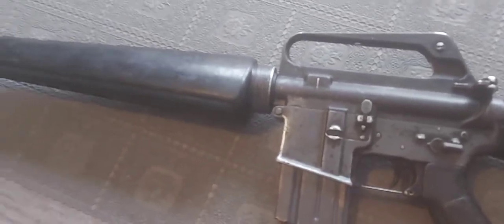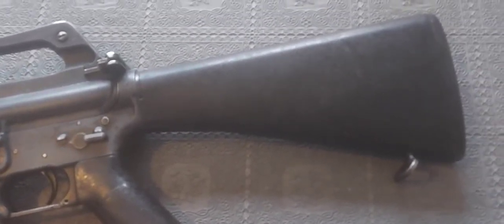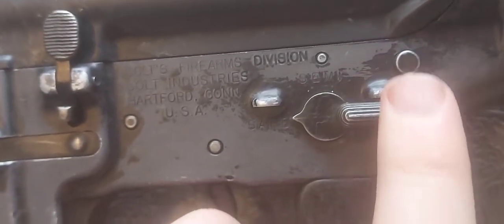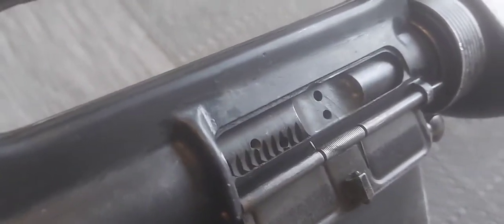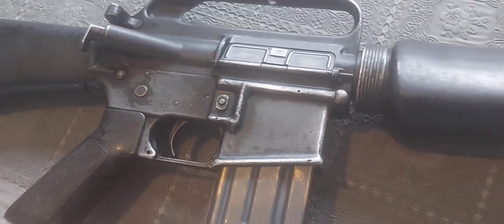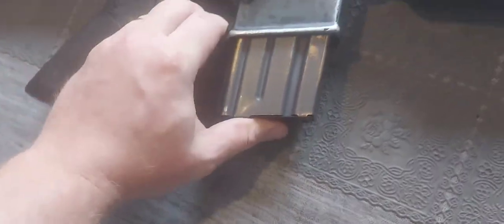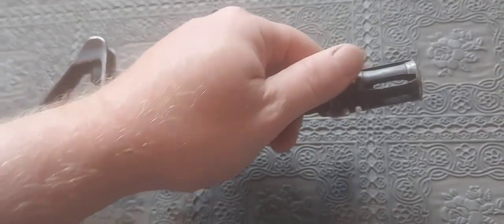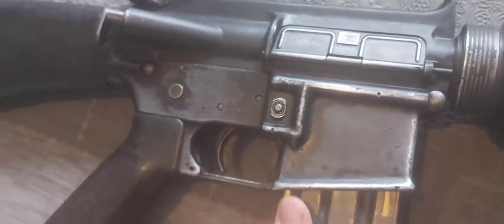Deactivated M16-A1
A short review on the current selection of M16 A1 rifles that D&B have currently for sale. Please quote SpecOpsJimmy for free postage on this item!